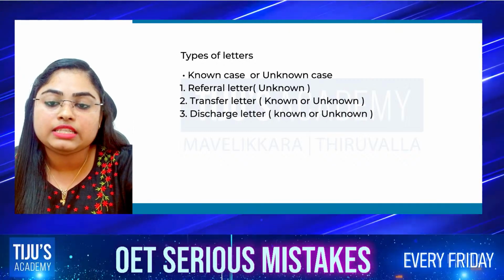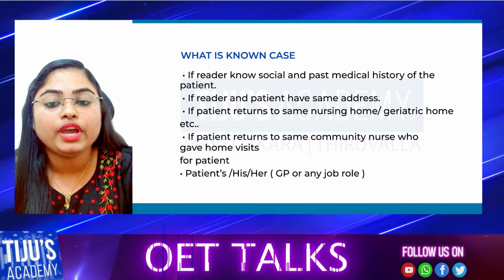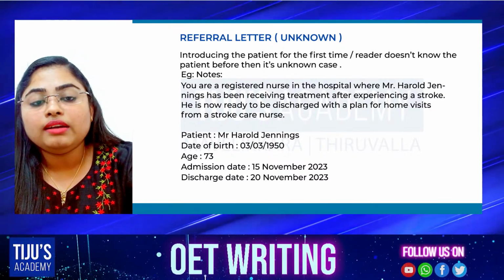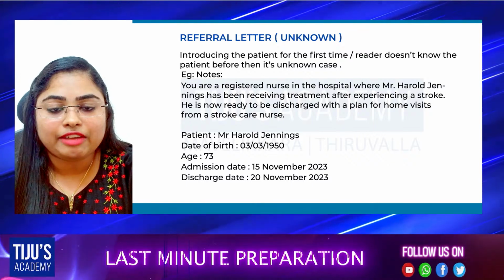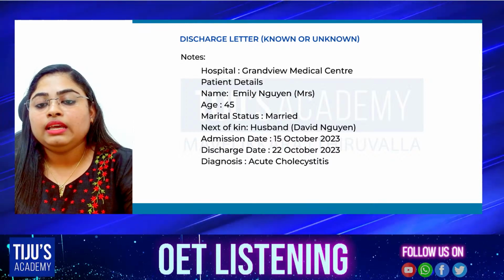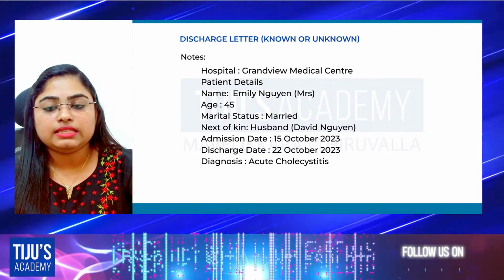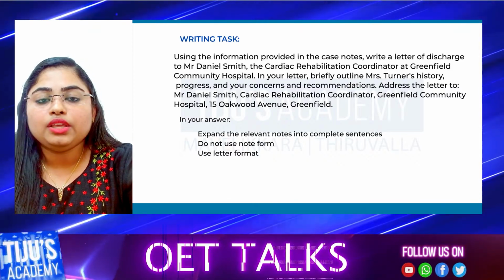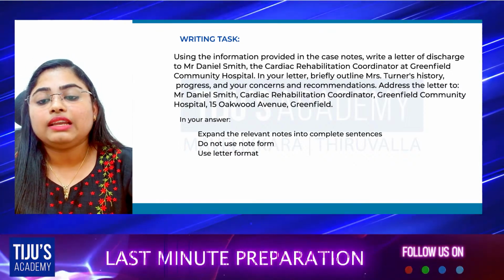Writingൽ Letter Types അറിഞ്ഞാലോ? | Tiju's Academy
In this video, we discuss the different types of letters you might encounter in the writing section of the OET. Understanding the types of letters you'll encounter, like transfer or discharge letters, is key to OET success. The video guides you through identifying these letter types based on given information, effectively using details from OET case notes, and choosing the appropriate tone for each.

00:00 Introduction
01:25 Types of Letter
02:46 Known Case
08:38 Unknown Case
13:57 Transfer Letter
16:44 Discharge Letter
21:36 Conclusion

Master Your OET, IELTS, or CBT Exam with Tiju's Academy
Are you struggling to achieve your desired score? Tiju's Academy offers everything you need to excel:

 — Personalised Learning: We offer online and offline classes to fit your learning style.
 — Expert Guidance: Benefit from Tiju sir's extensive experience and expertise.
 — 24/7 Support: Get the help you need around the clock.
 — Proven Results: Improve all aspects of your English communication skills.

Why wait? Conquer your English language exam goals!
Got Questions?